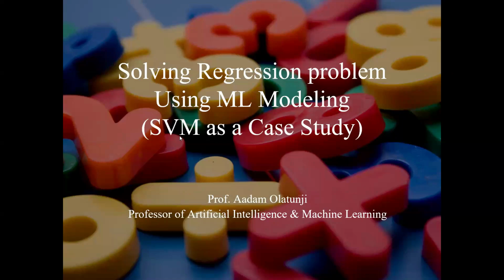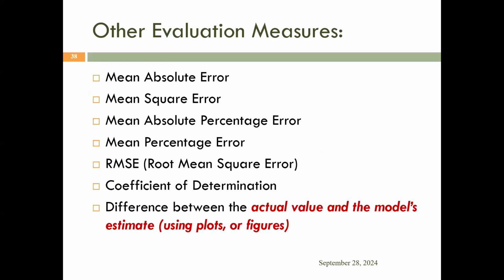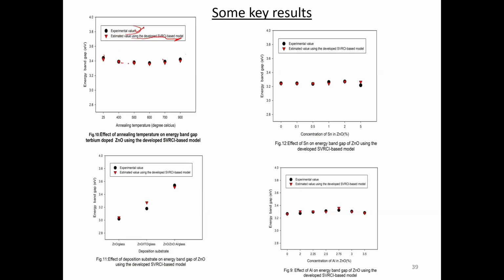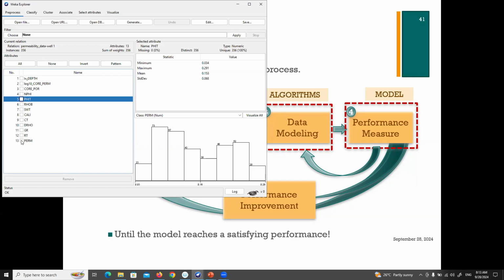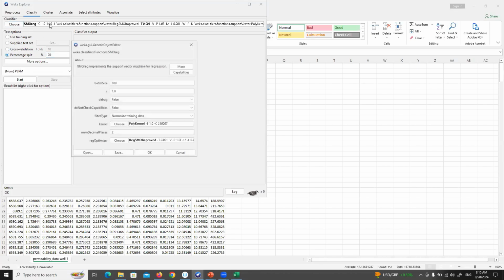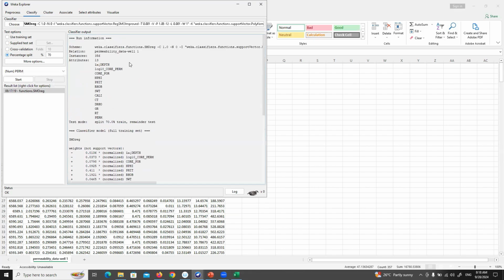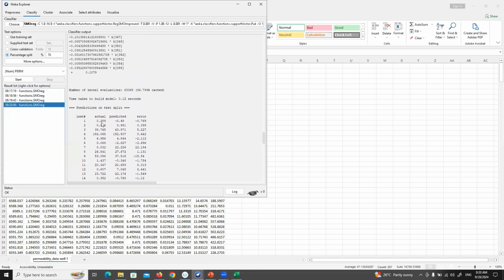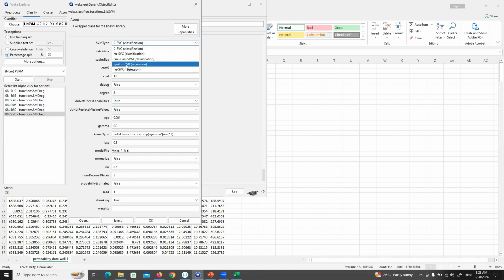How To Do Regression Modeling Using SVM in WEKA - Part 2